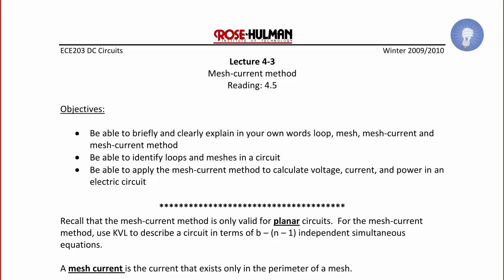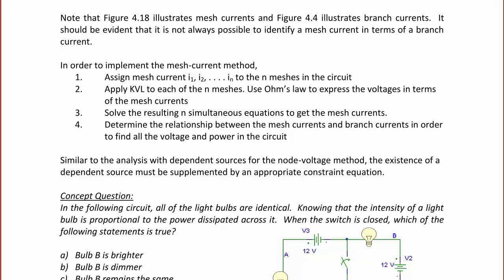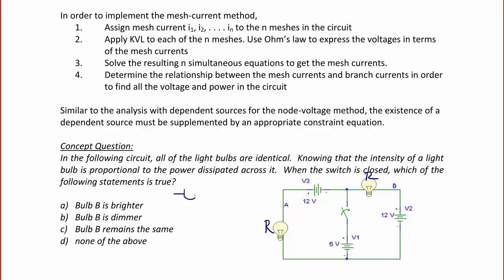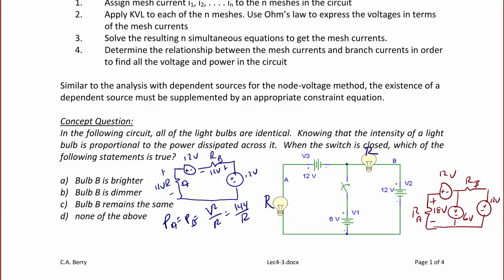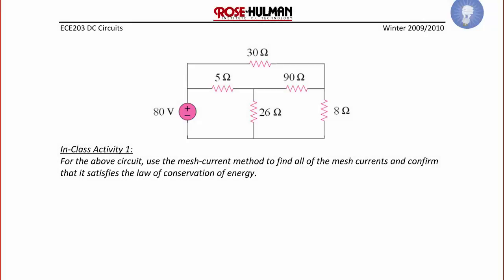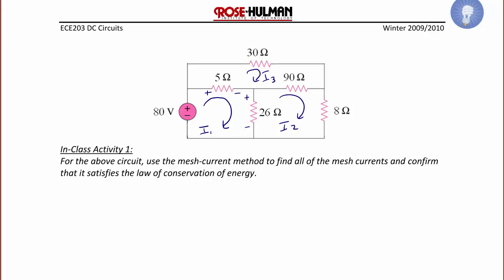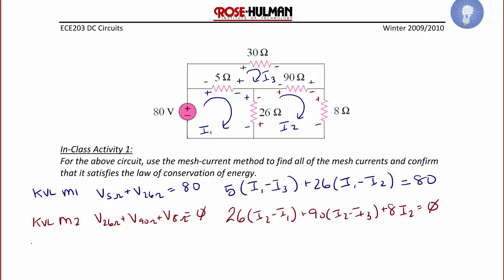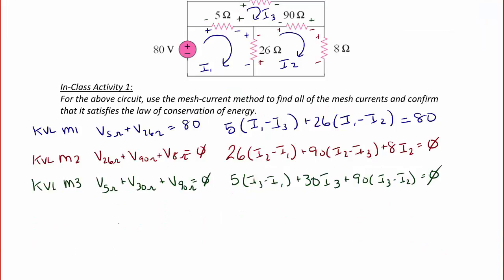ECE203 Lecture 4-3a: Mesh-Current Method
This video will demonstrate how to analyze a circuit by using the mesh current method. The mesh current method is a systematic application of Kirchhoff's Voltage Law in order to yield a set of simultaneous equations. This method can be used to find voltage, current, and power in an electric circuit.